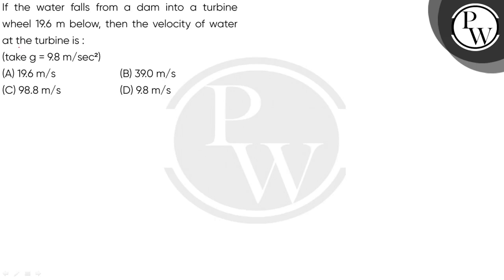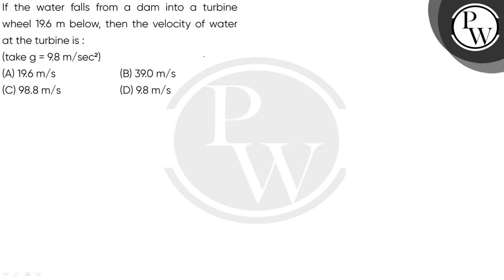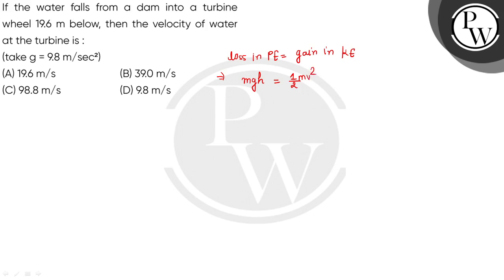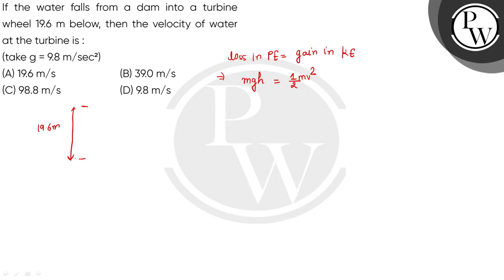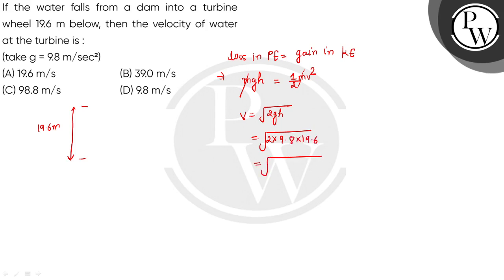If the water falls from a dam into a turbine wheel 19.6 m below, then the velocity of water at t....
If the water falls from a dam into a turbine wheel 19.6 m below, then the velocity of water at the turbine is :\n(take g = 9.8 m/secsup2;) 📲PW App